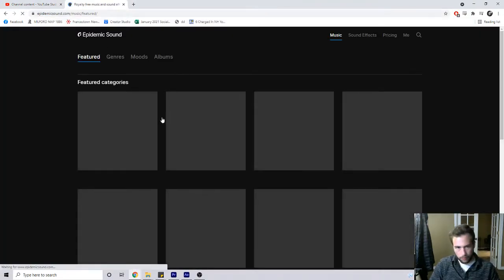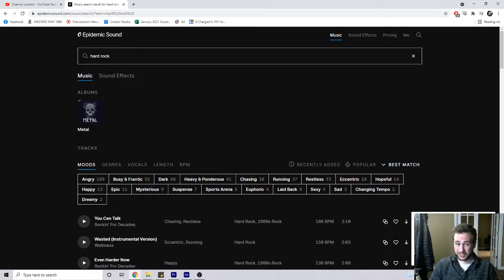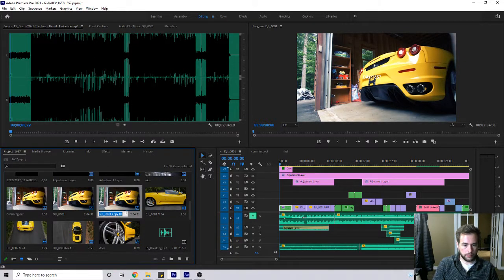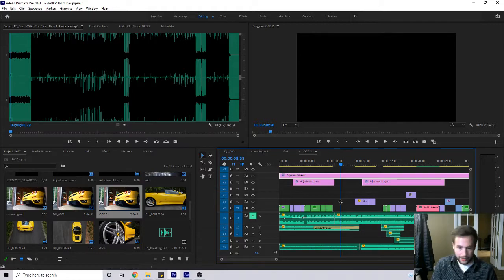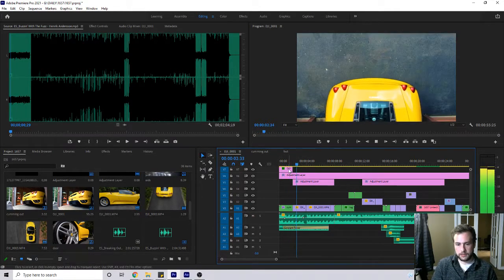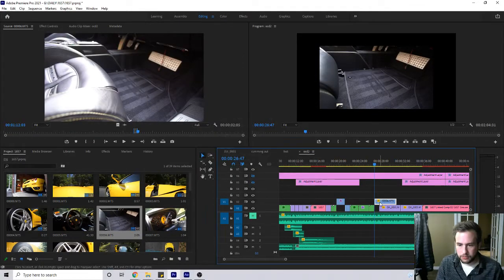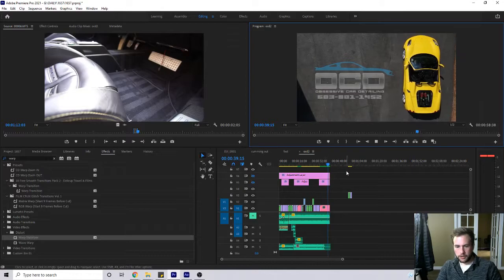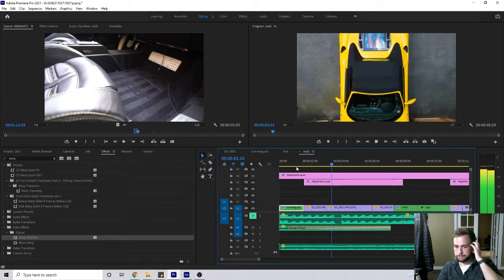DAY 1568: The Keller Editing Podcast